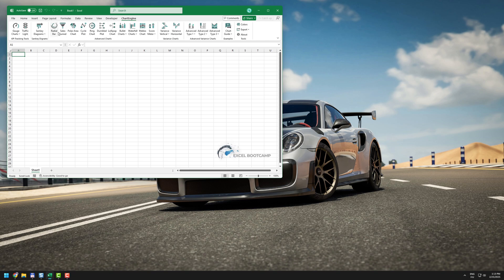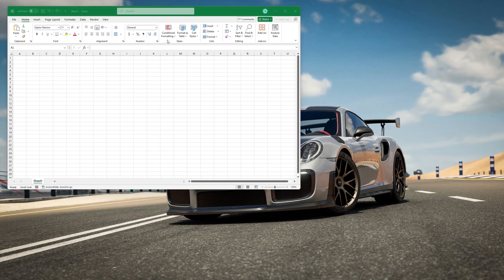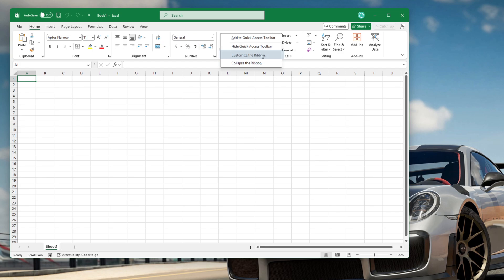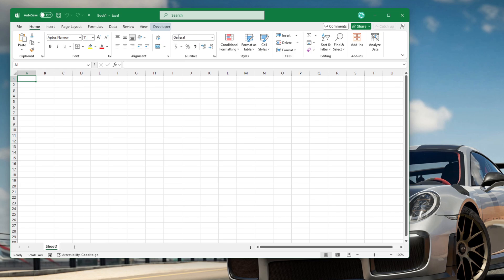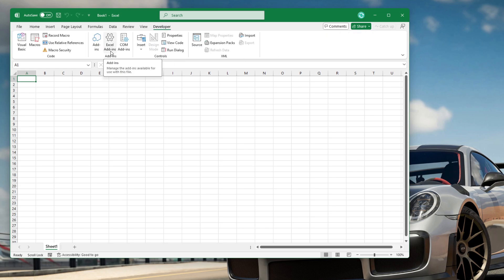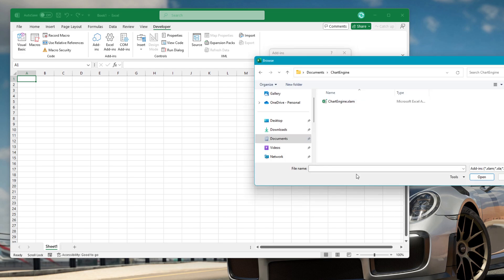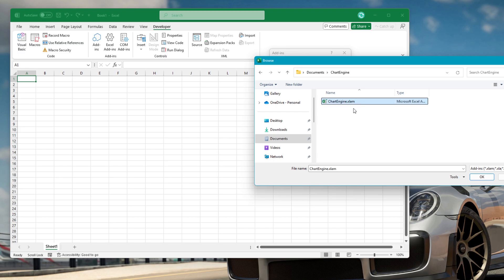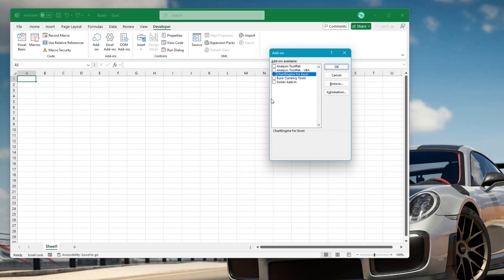How to install an Excel Add-in - Step-by-step Tutorial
Welcome to our tutorial on how to install an Excel add-in. First, we need to enable the Developer Tab, by default, it is hidden.

To enable the Developer Tab, right-click the ribbon and choose the Customize Ribbon command.
Under Customize the Ribbon and under Main Tabs, select the Developer check box. Okay, the developer tab is enabled. Under the Add-in Group, click the Excel Add-Ins command. In the Add-Ins window,  click the Browse button.
That will open the Browse window in the Add-Ins folder. Locate your add-ins folder. Then select the add-in you want to install. Click OK.

From now on, you will see your add-in in the list. Click OK to close the Add-ins window. Your add-in is ready to use.